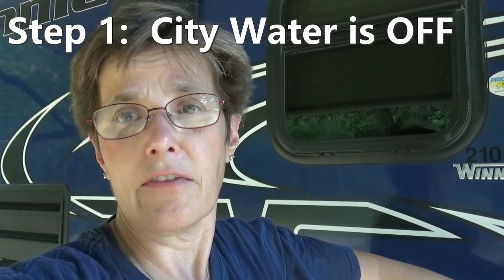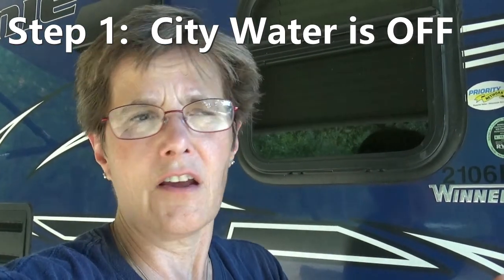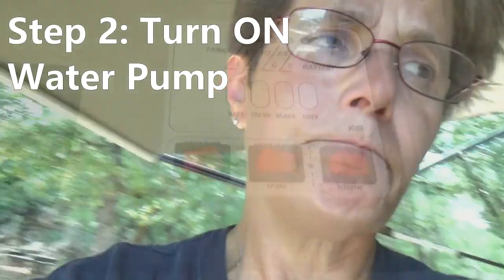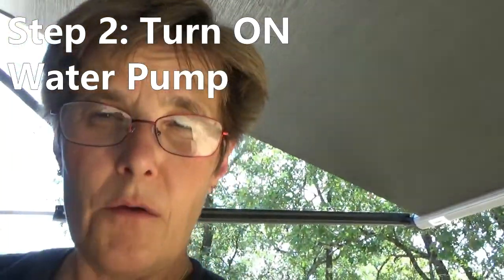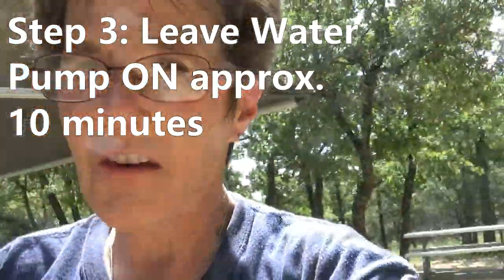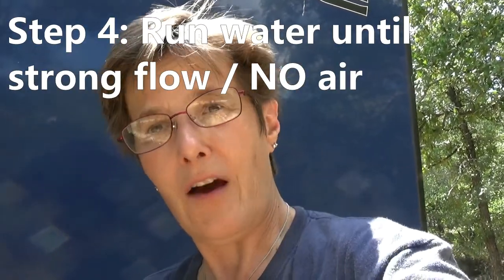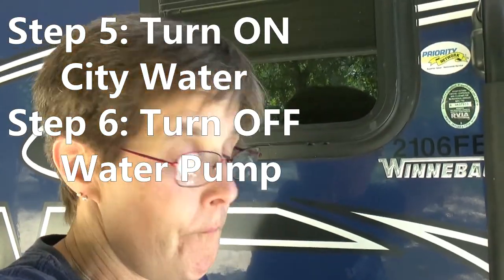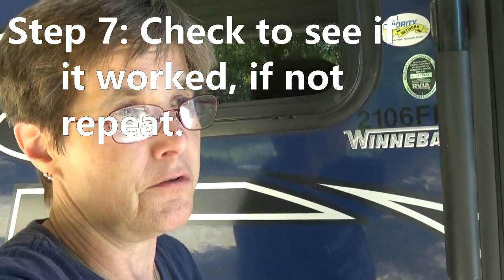RV Fresh Water Overflow - RV Water Pump Valve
In this video, Sharon shows you the fix she found for our fresh water fill overflowing.

(If you are in a hurry, skip to the end of the video where the steps involved are listed.)

The water pump and the hoses around it were completely dry, but there was a problem.  Sharon placed a call to Winnebago, and she was thrilled to talk with a real person who spoke with two techs -- all in under five minutes.

Before Sharon bought a water pump, she saw another video with an easier approach to the problem.  On this trip, once we got set up, we did NOT turn on the city water.

There is a valve either inside or connected to the water pump that sometimes gets stuck open.  That allows the city water to backflow through the water pump and down into the fresh water tank.

The valve can get stuck open anytime there is air in the lines.  If you don't have the water connected to city water and you don't have the water pump on, but you turn on a faucet, you may get air in the lines.

The first thing you want to do is have the city water connected but turned off, and second, turn on the water pump.  Step three is we're going to let that pressurize by leaving it on for 10 minutes or so.

Next turn the water on at the faucet that is farthest away from the water pump.  Let the water run until there is a strong flow with no air, no spits and sputters.

Just to be sure all of the air was out of the lines, we repeated the previous step with all of the faucets.